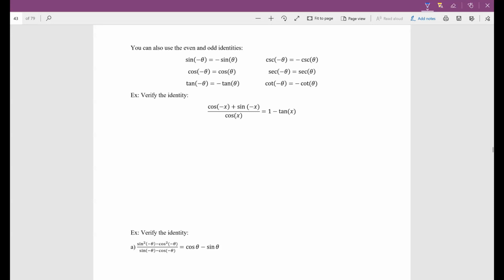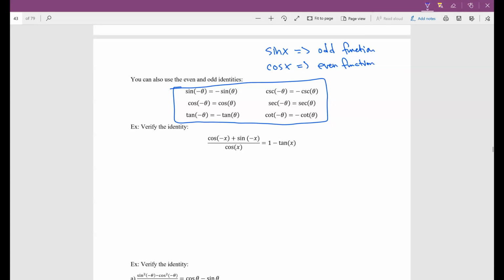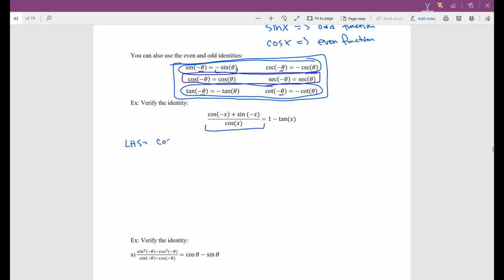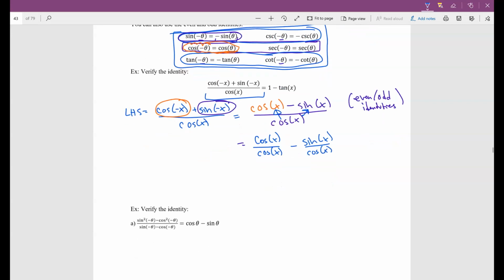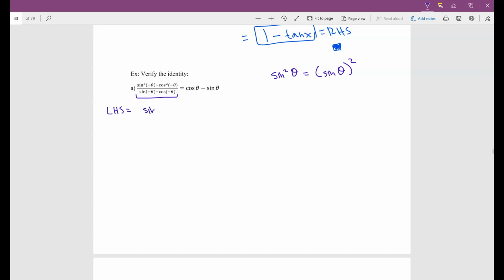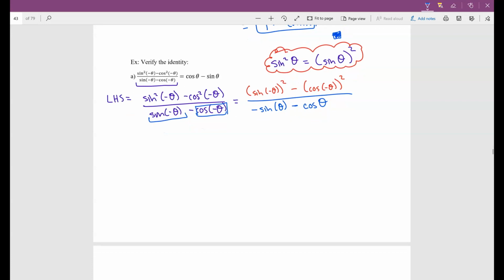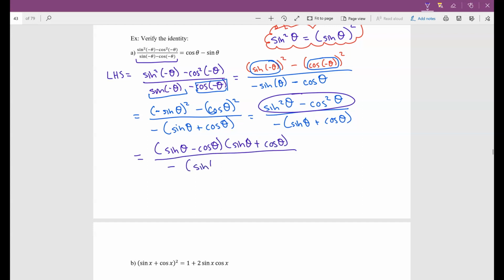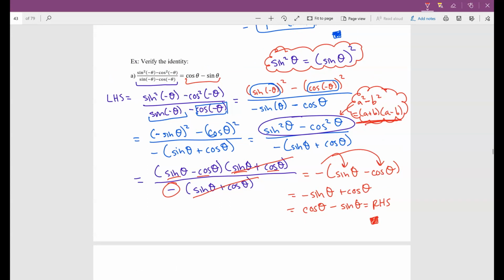Math 104: Even and Odd Trig Identities